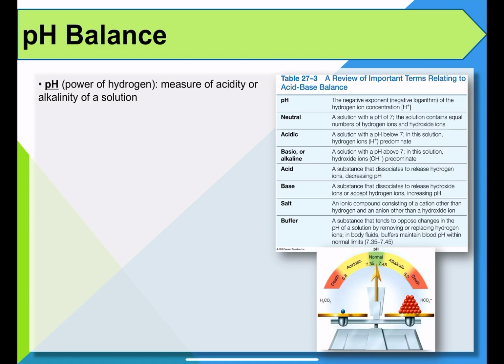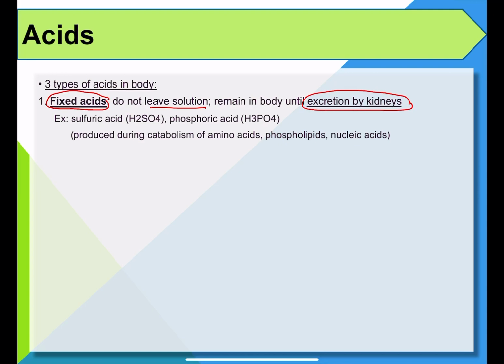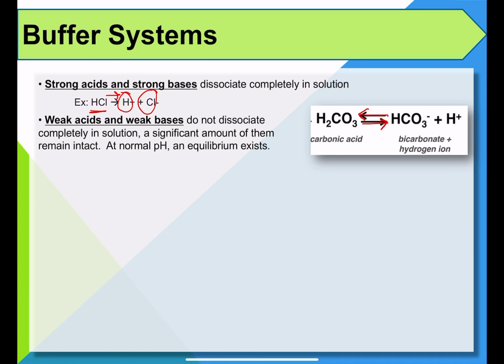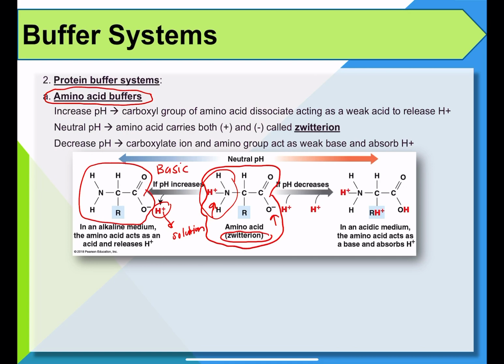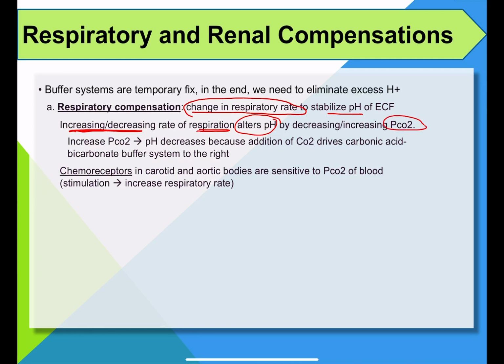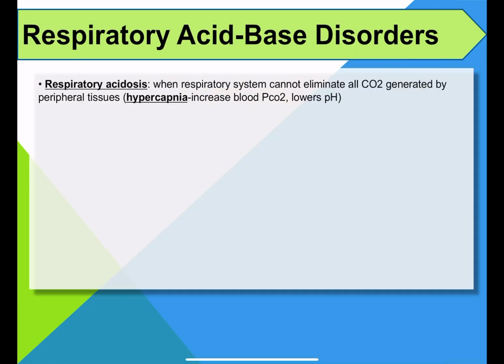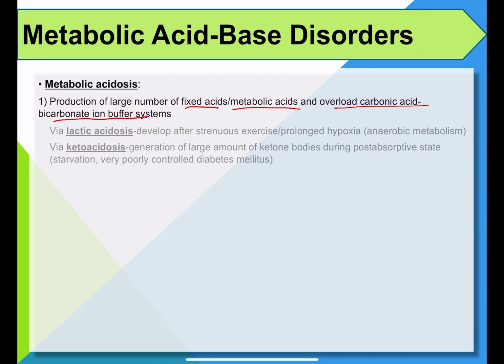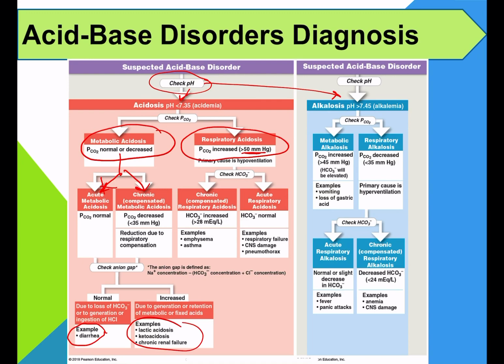Ch 27 Fluid, Electrolytes, Acid-Base Part 2